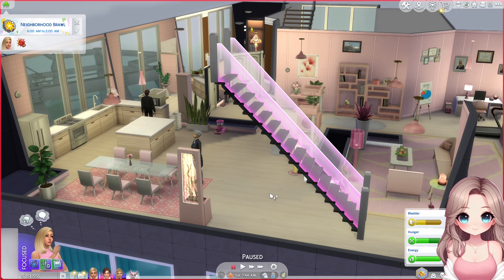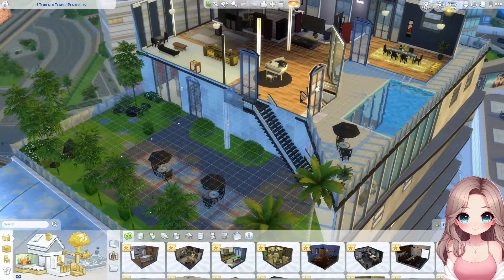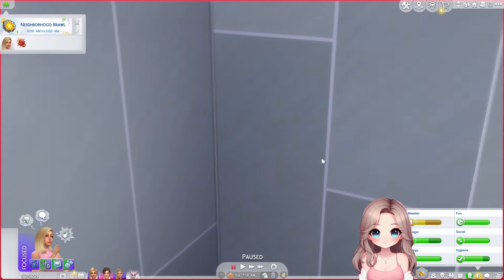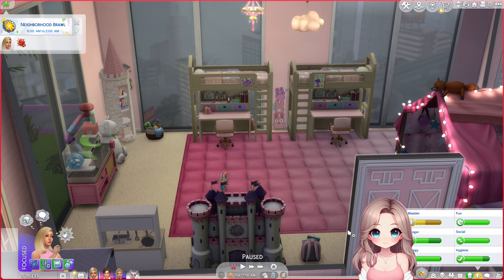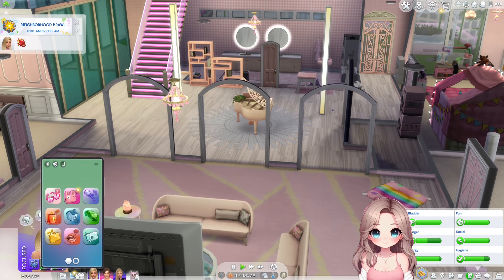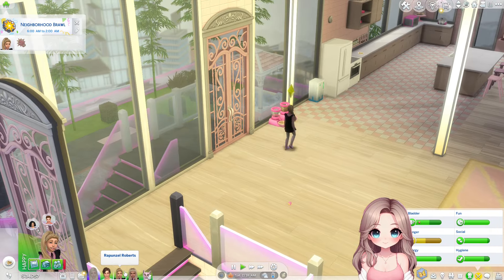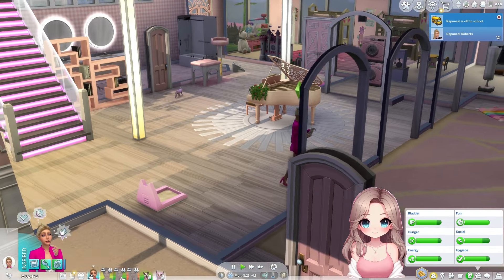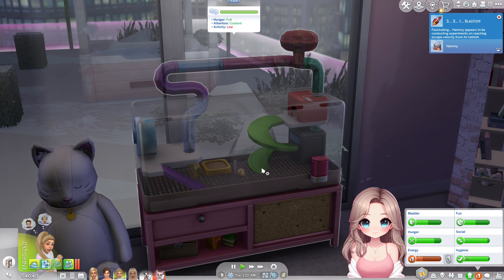Barbie Legacy Challenge! 💗 Business Barbie Gen | Part 18 (The Sims 4)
HI BARBIE! Welcome to 2nd Generation - Business Barbie!